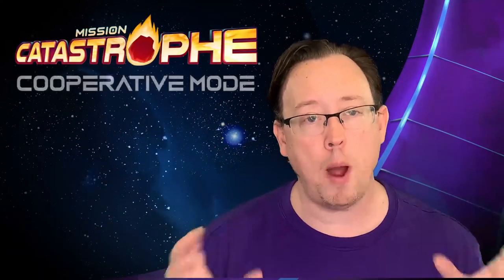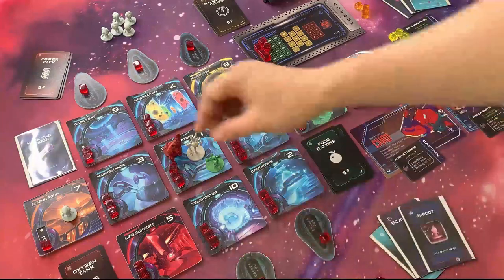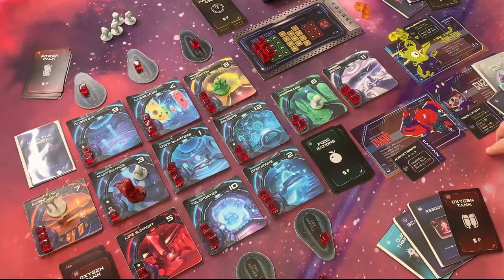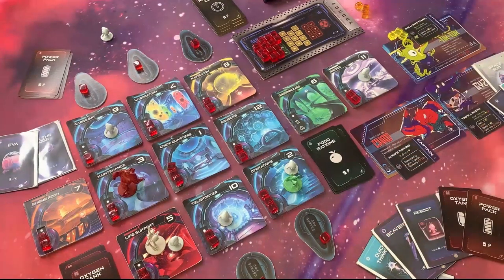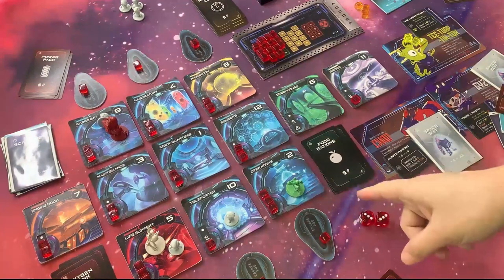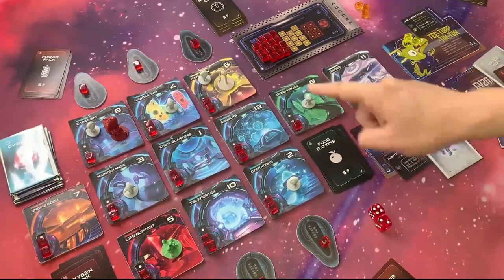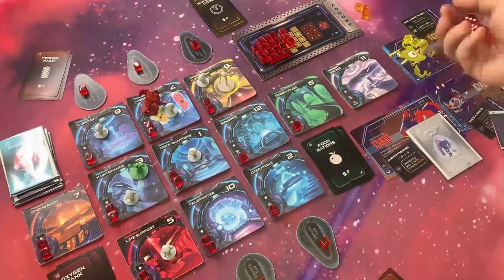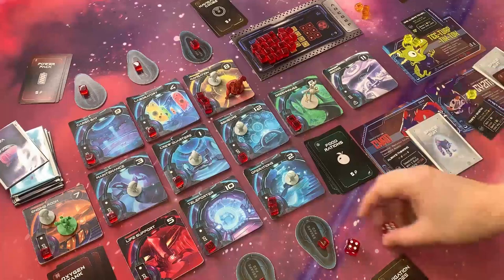Mission Catastrophe Playthrough - Co-op Mode 3p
The Renegade Robots are on the ship and repairing (or not?) the Casimir while your crew attempts to grab resources and survive a disaster in space! Can Chad, Tee-Turp-Tik-Tok and Gyzma 262 hold it together and escape? Find out in this full length 3 player game of Mission Catastrophe from the developer.